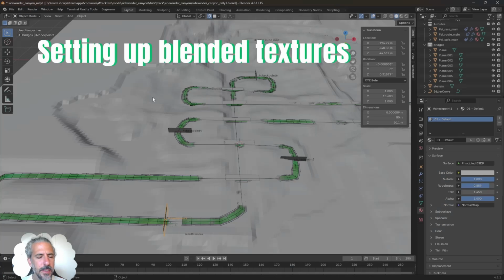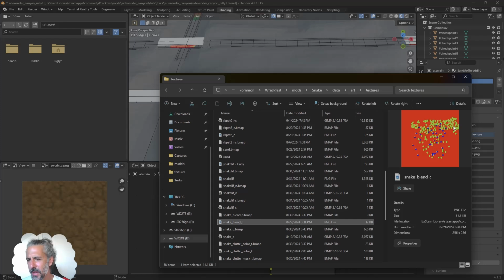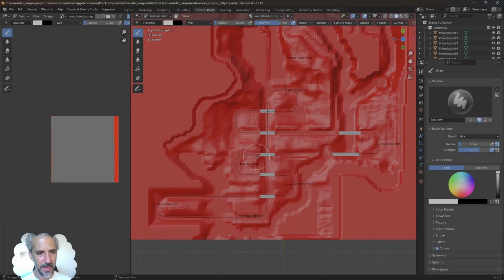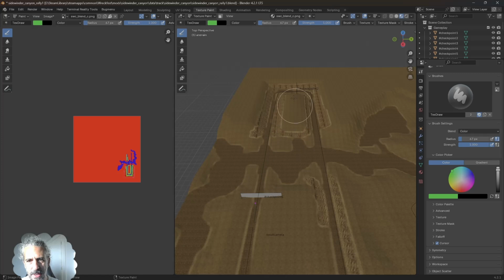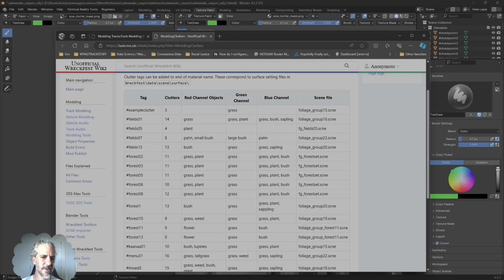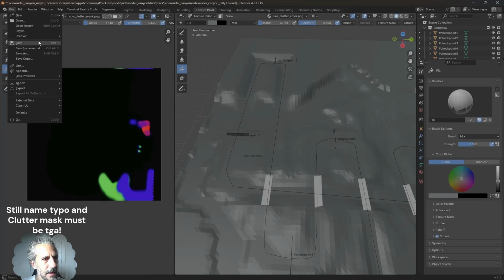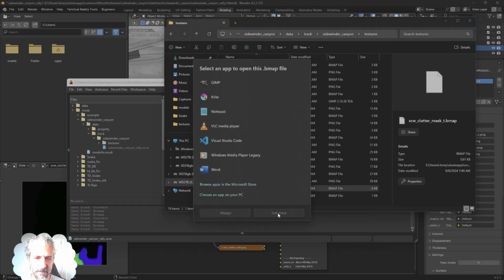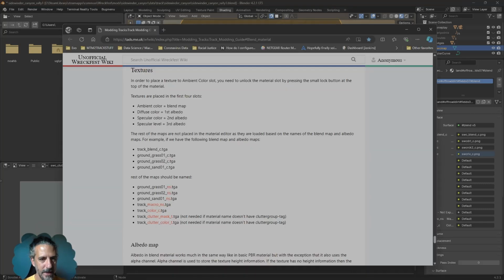Beginner Blender Track Making for Wreckfest (Part II: Blended textures and clutter)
In this video we show the ins and outs of creating and setting up basic blend and clutter maps for Wreckfest using Blender. We also demonstrate a bit of troubleshooting in BagEdit and briefly show how to generate .bmaps using the buildasset tool that come with Wreckfest.

You can find more specific information about all of the blend files and clutter on the Wreckfest Wiki

There's also an active community of very helpful modders over on Discord.

Good luck, and I hope you find this tutorial helpful.